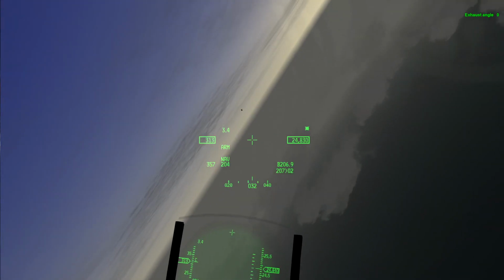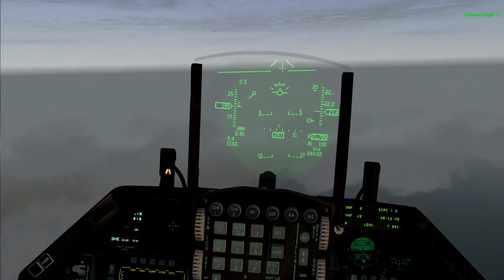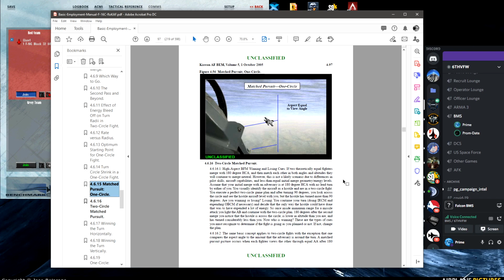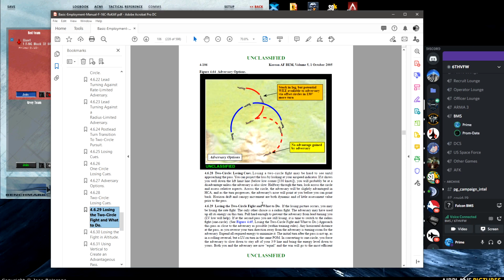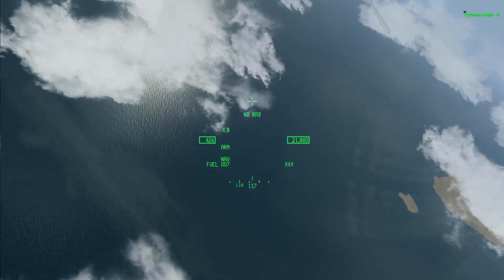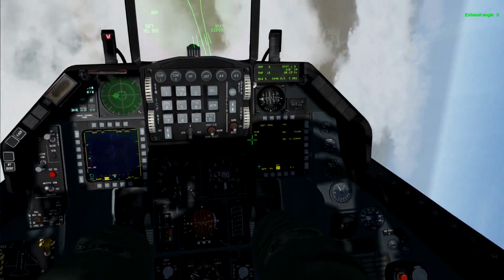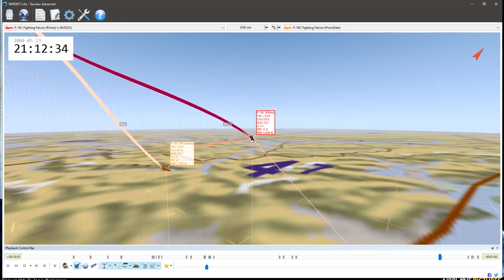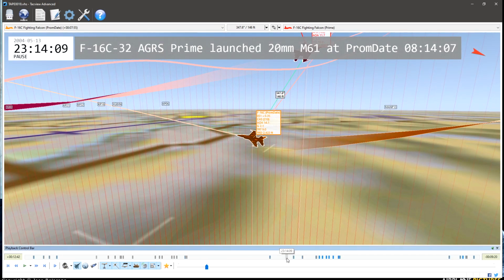Falcon BMS - 669VFS - BFM/ACM Dogfight Training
0:00 - Intro
1:01 2D Briefing
2:05 1st Round
7:48 Respawned
8:38 2nd Round
10:40 3rd Round
12:32 2D talking about One and Two circle fights with the manual
24:57 4th Round One Circle - Hit the Breaks Maneuver
35:43 5th Round
39:06 Ran out of Fuel
40:34 6th Round
42:42 Debrief

AviationPlusOne@gmail